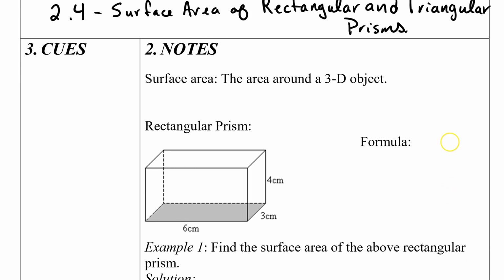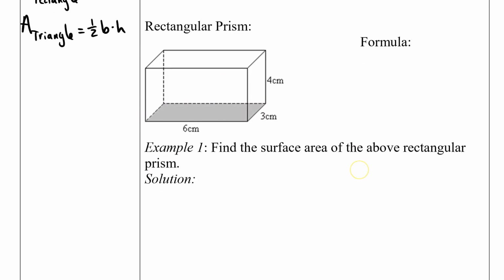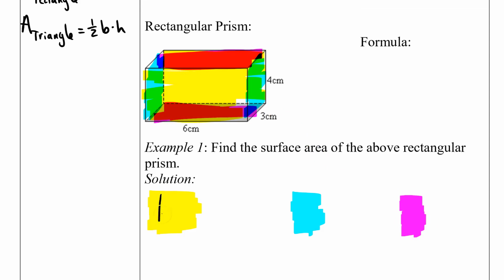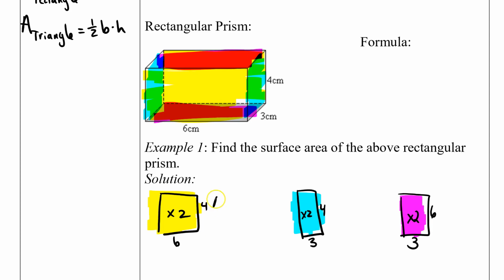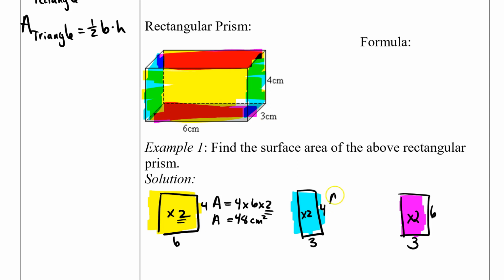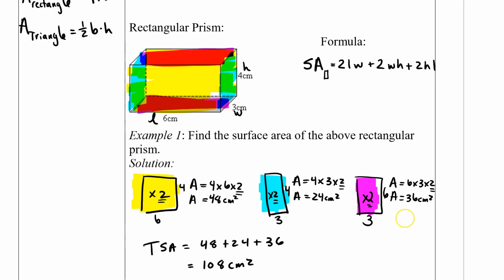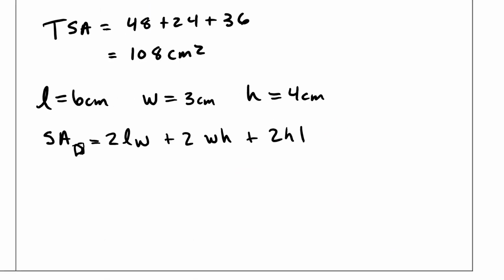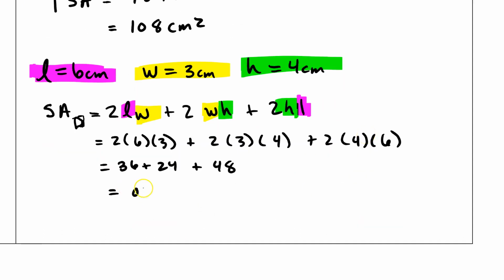2 4 Surface area of a rectangluar prism